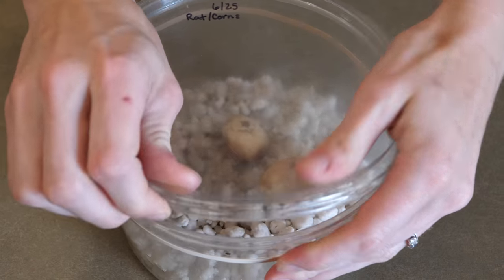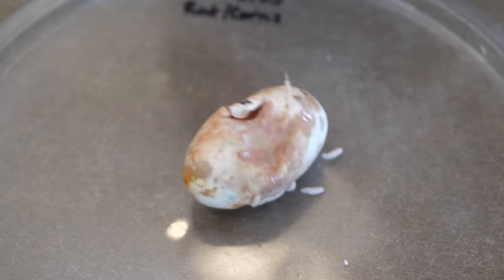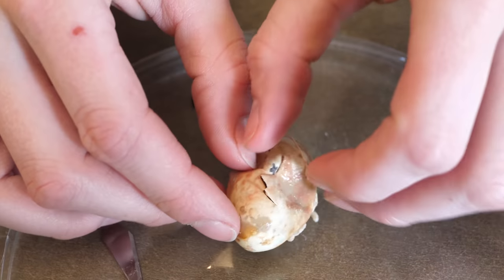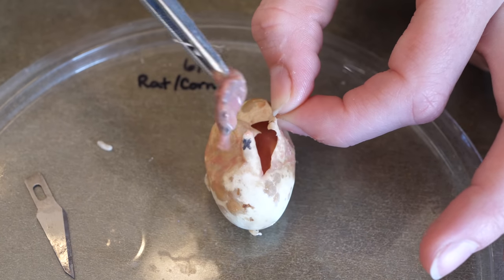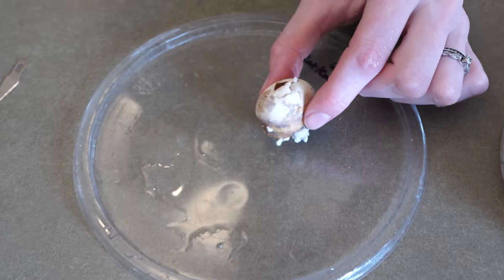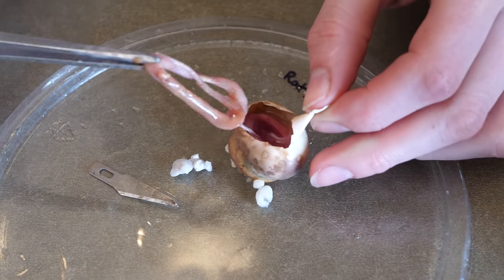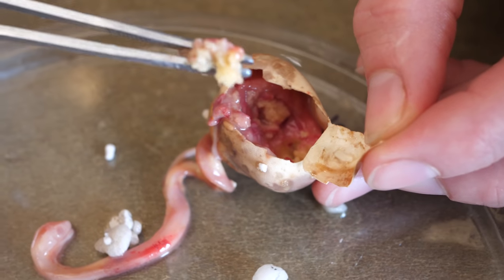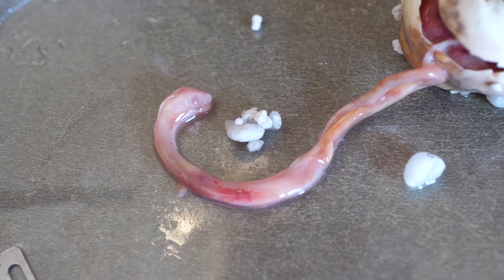Opening up Dud Snake Eggs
I had a request to film the dissection of the 2 dud (undeveloped, dead in shell) eggs from our scaleless snake clutch. I thought it was a good idea and was curious myself about what was inside, so here you go!